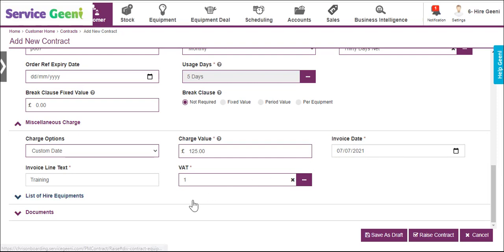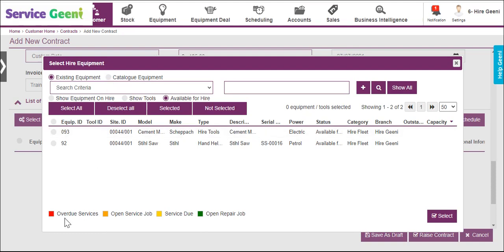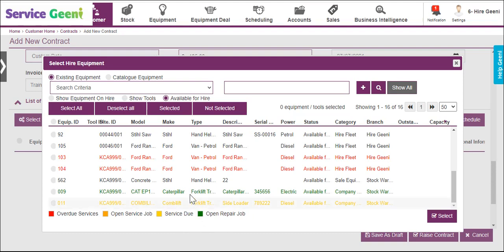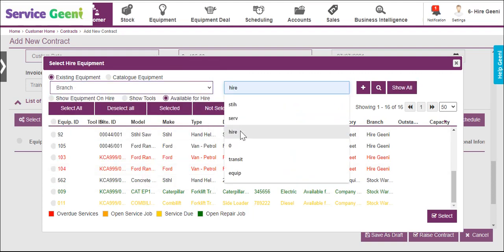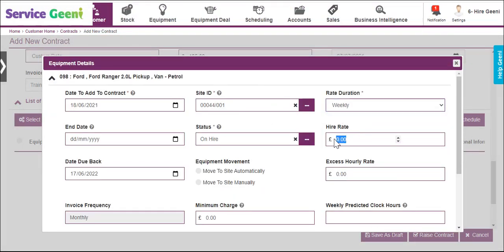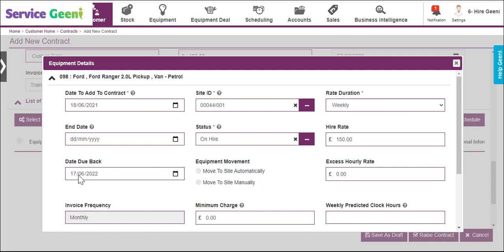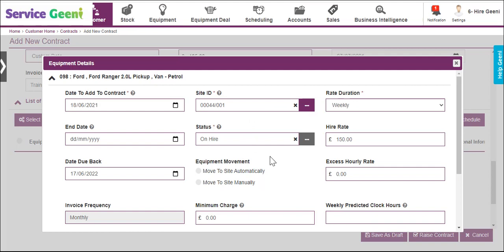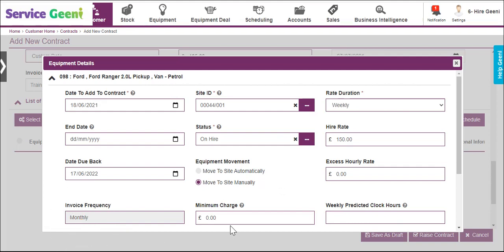10 Add Equipment